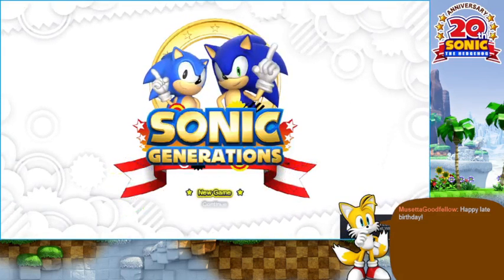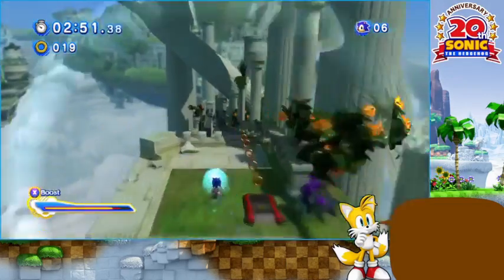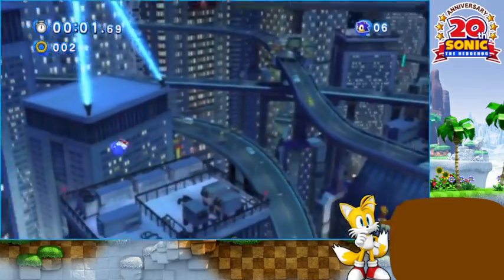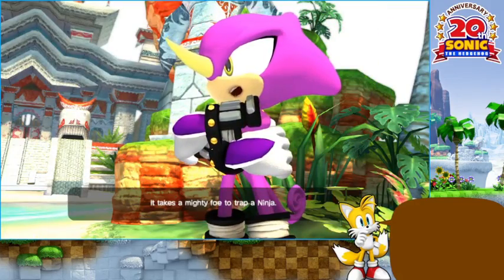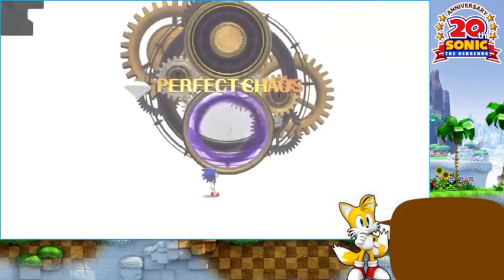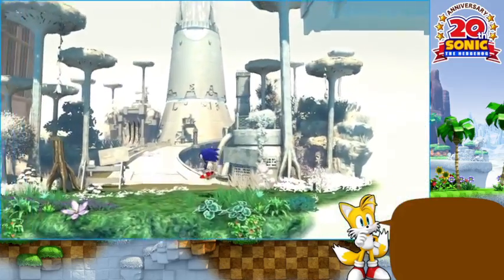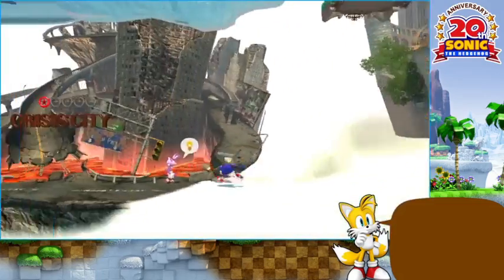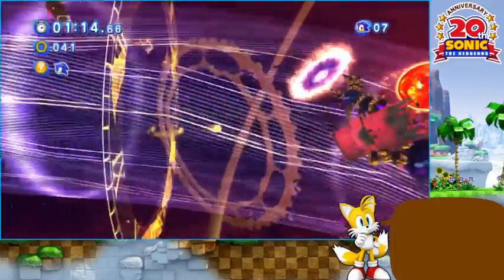It Doesn't Matter ep 23 - Sonic's Birthday Blowout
Sonic Generations has the worst cutscene audio balancing in the series actually, step aside SA2. This is a straightforward playthough, though I actually forgot to talk about some stuff. Next time I guess, as long as there is one.